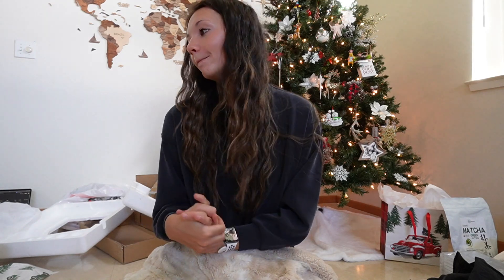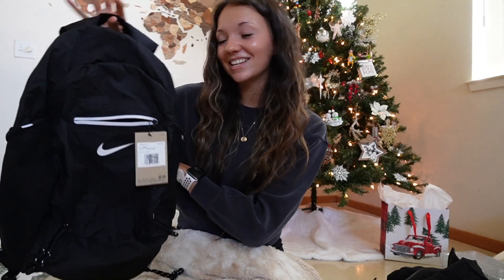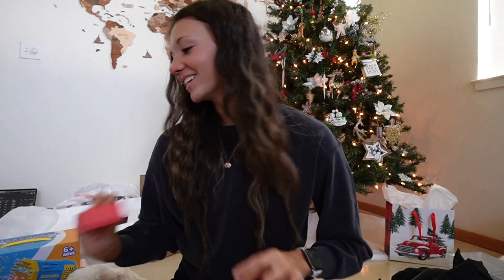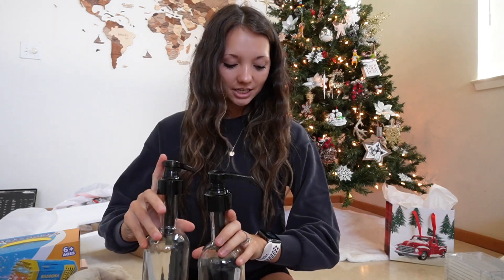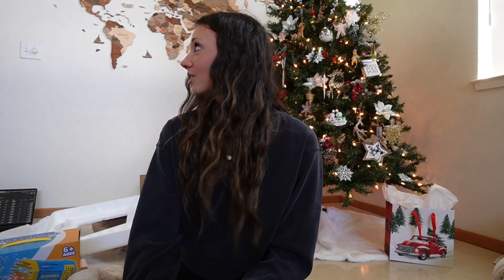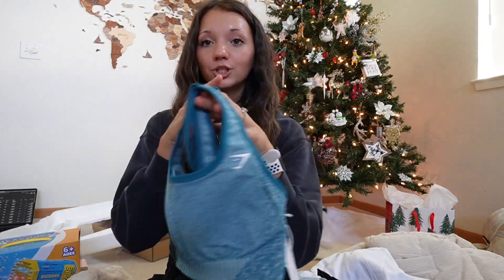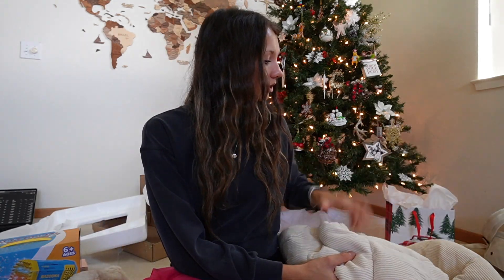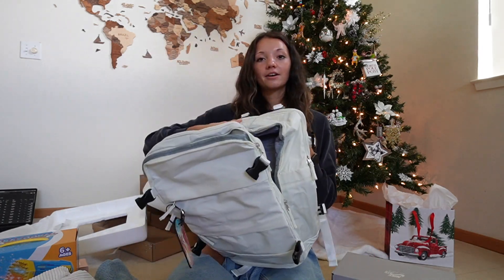What I Got For Christmas 2023!!!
Hey everyone! IN TODAY'S BONUS VIDEO, I give you all a Christmas gift haul of everything I was gifted this year! I am so beyond thankful for my husband and my wonderful family. Thank you all for you kind gifts, and I wish you all a very Merry Christmas!